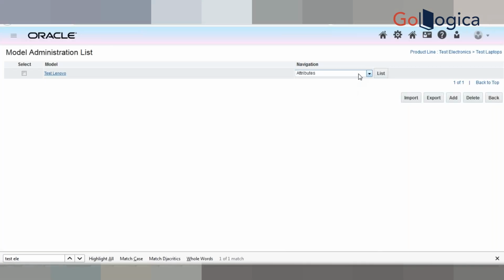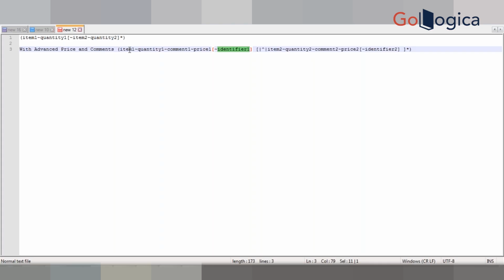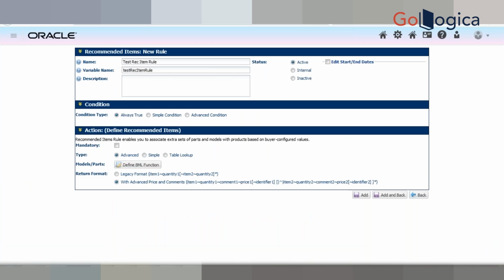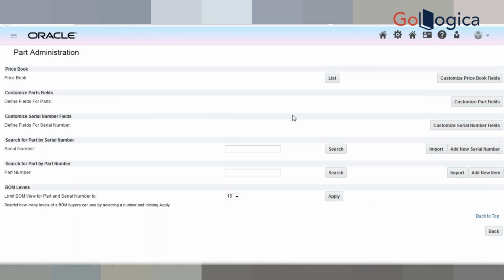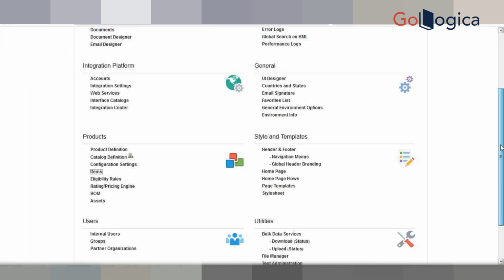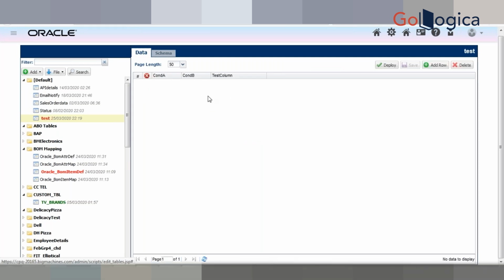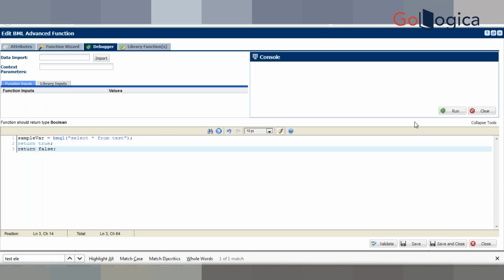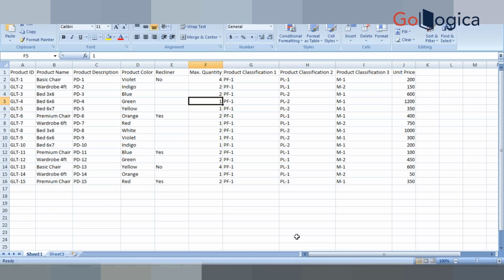Recommended Item Rule in Oracle | Complete Configuration, Business Flow & Use Cases | GoLogica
Still confused about how Recommended Item Rules work in Oracle Applications?

This video breaks it down step by step, showing how Recommended Item Rules automatically suggest the right items during transactions and improve business efficiency.

In this in-depth session from GoLogica, you’ll learn how these rules are configured and applied in real-time Oracle business scenarios.

🔍 What You’ll Learn:
✔ What is a Recommended Item Rule in Oracle
✔ Why businesses use Recommended Item Rules
✔ Configuration overview and key setups
✔ How recommendations work in transactions

This video is ideal for Oracle SCM learners, functional consultants, and professionals preparing for interviews or working on live projects.

📌 Watch till the end to master a critical Oracle functional concept and boost your career skills.